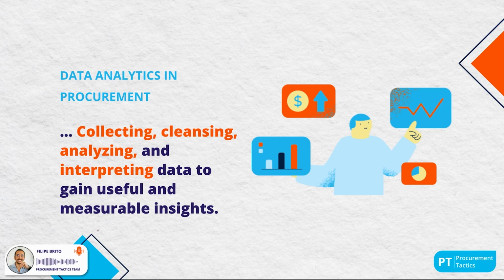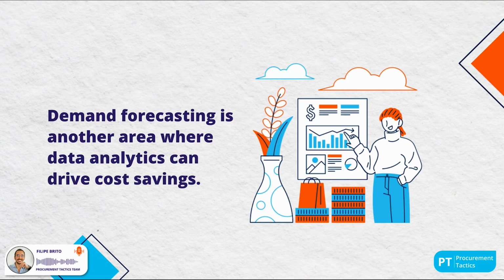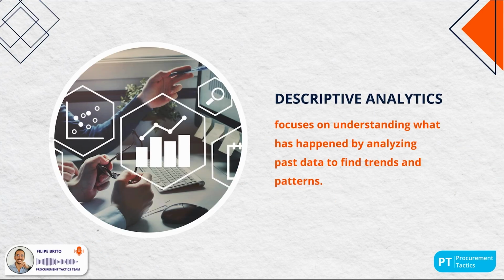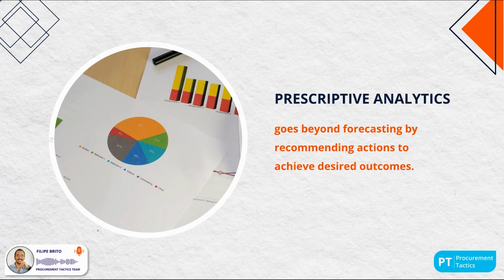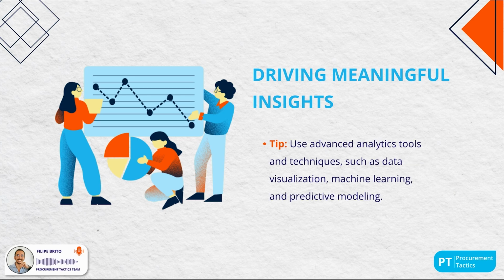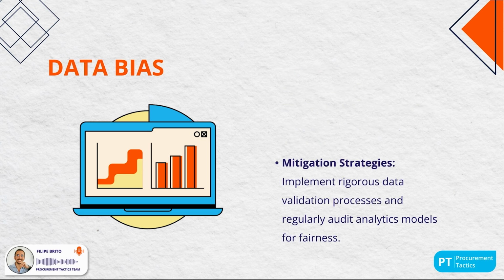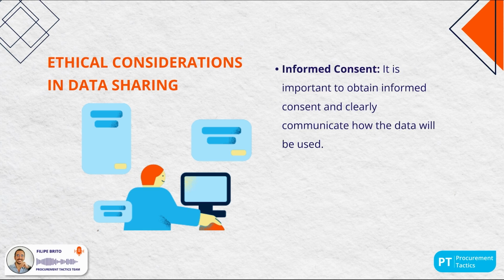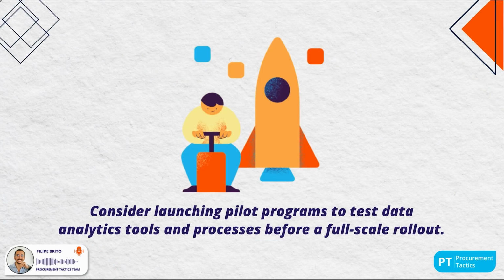Deep Dive: The Importance of Data Analytics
Join Filipe Brito, a former member of Procurement Tactics on this webinar as he deep dives into "The Importance of Data Analytics" and discovers how data analytics transforms traditional procurement. This comprehensive session will cover the key components and benefits of data analytics in procurement, and how a data-driven culture is crucial for staying ahead.

What You’ll Learn:
🔹4 Types of Data Analytics in Procurement
🔹The Role of Artificial Intelligence (AI) and Machine Learning in Procurement Analytics
🔹Organizational buy-in and choosing the right technology
🔹 Implementing a Data-Driven Culture in Procurement
🔹 Introducing Change with Procurement Data Analytics

Don't miss this opportunity to learn more about data analytics in procurement. Watch now!